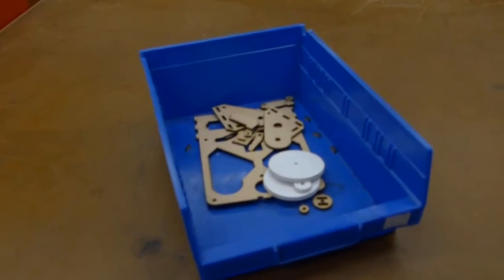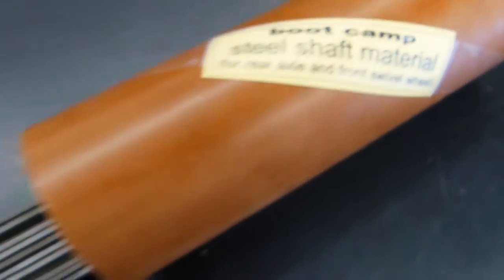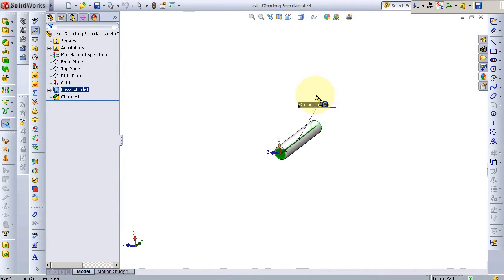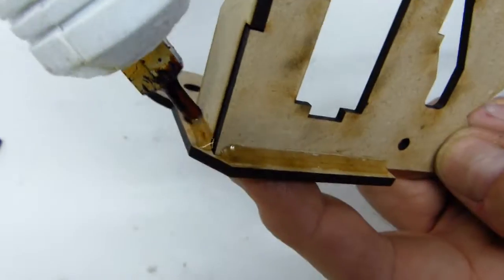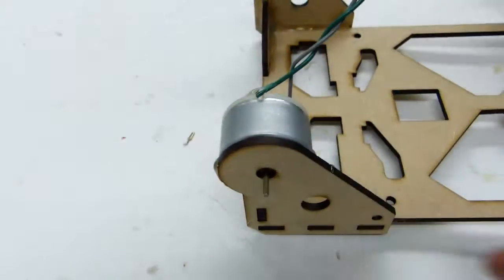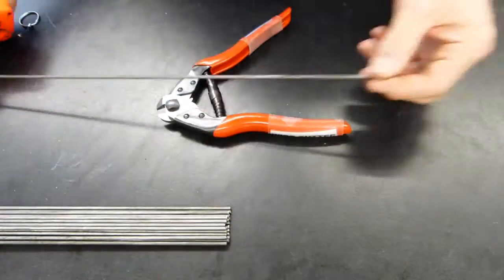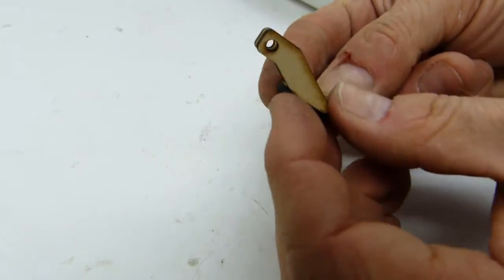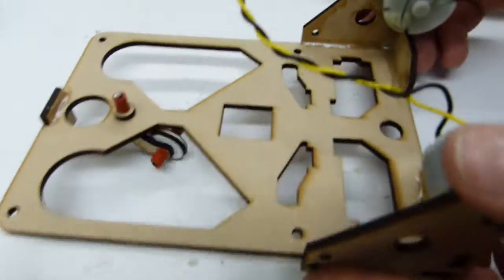Tape Follower for ENPH 253 - Assembly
This video describes the assembly of the tape follower which will be done during boot camp. All students will learn how to solder, and use basic tools to make this little programmable vehicle. The next task is to write software enabling it to follow a black line (black electrical tape).